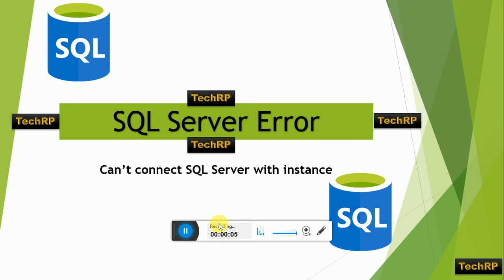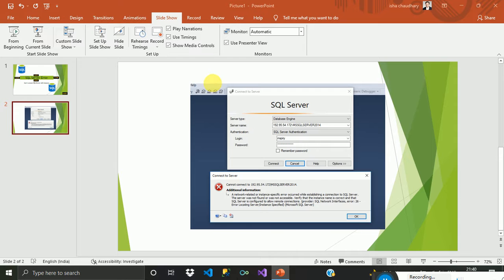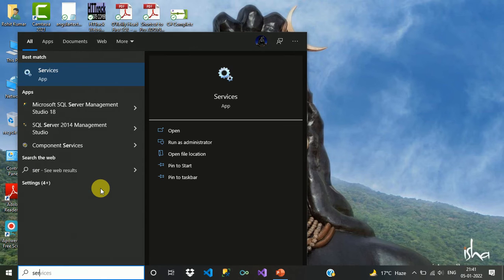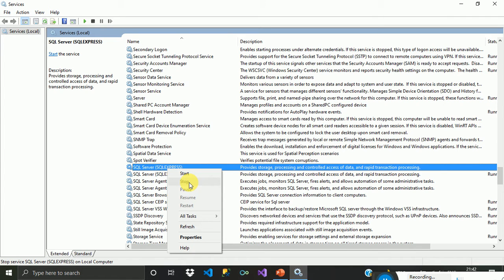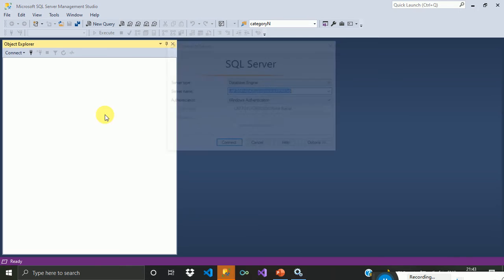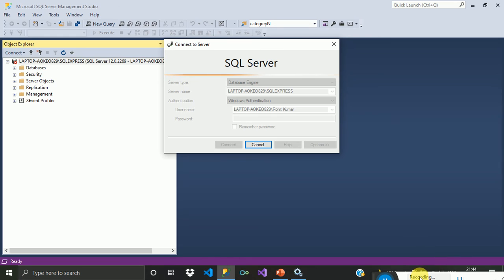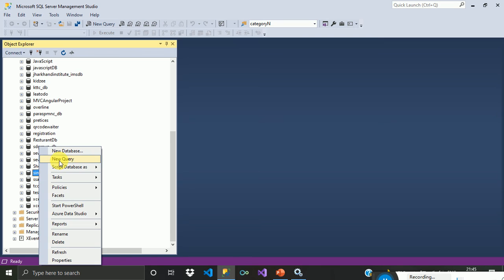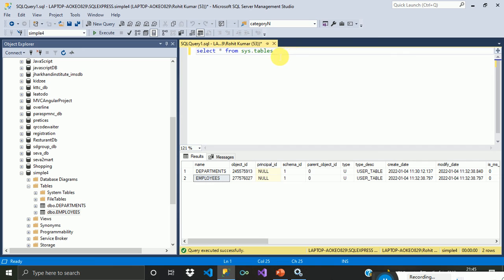Cannot connect SQL Server with instance - SSMS | SQL SERVER ERROR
SSMS Error all type we are facing when we connected to on specified remote server. when i used the correct connection string with server with server address and instance name . so how to solved the now we see in that video please watch full video and clear that what that problem